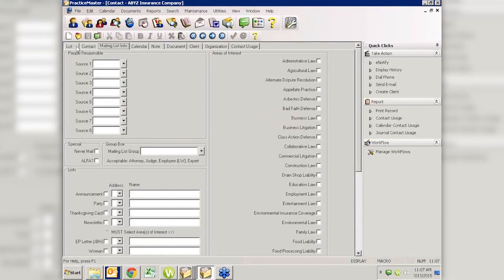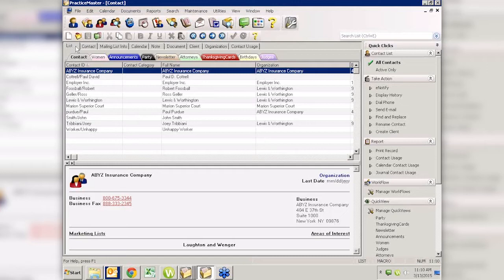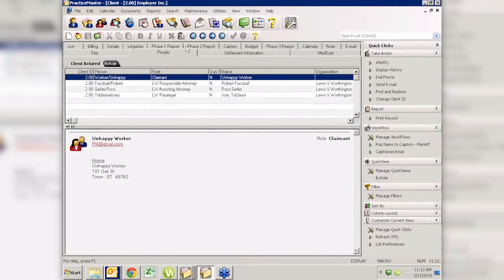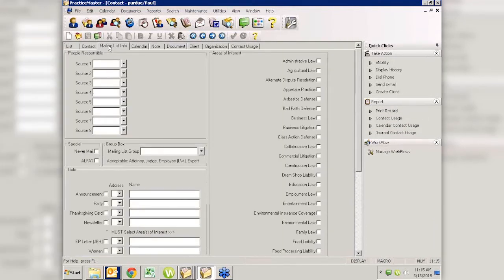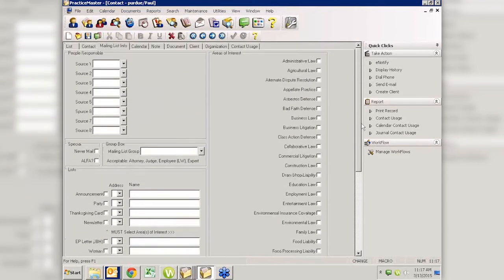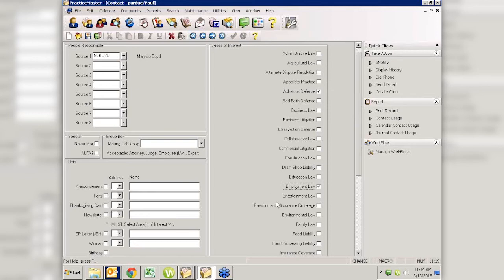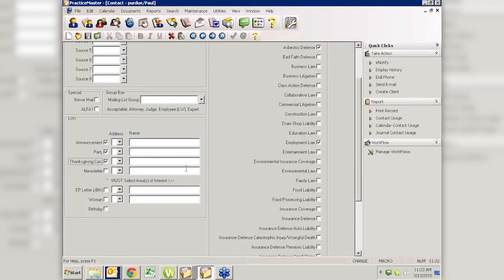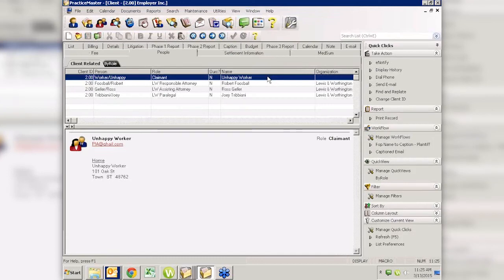Learn how to use PracticeMaster to take control of your firm's contact management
Join Paul Purdue on Friday, March 13th at 11:00 am EST as he demonstrates how to manage the thousands (or tens of thousands) of contacts that you must juggle in order to effectively manage your law practice.

Learn how to create a single place to store contacts that feeds Outlook, phones, Tabs3, and all your marketing efforts; learn about the options you have to make sure those contacts are always in sync; learn how to specify who sees which contacts so that no one has to sort through those thousands of contacts to find the one they're looking for; and, most importantly, learn how to ditch your Holiday Card spreadsheets!

Paul will demonstrate all these things (and more), and he'll share some of his best practices for taking control of your firm's contact relationship management (CRM).